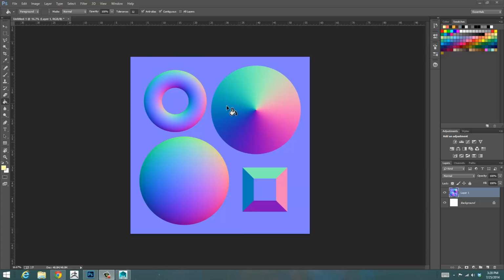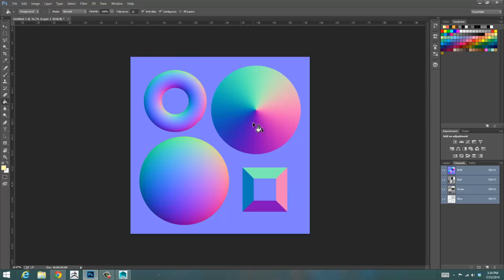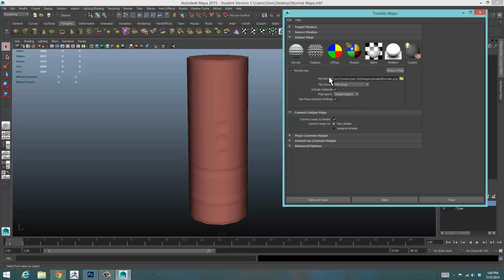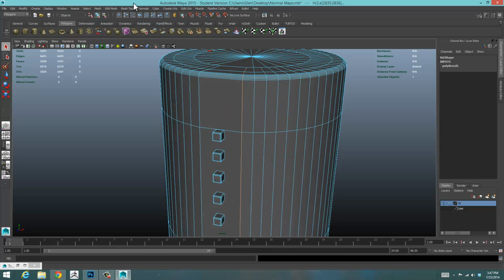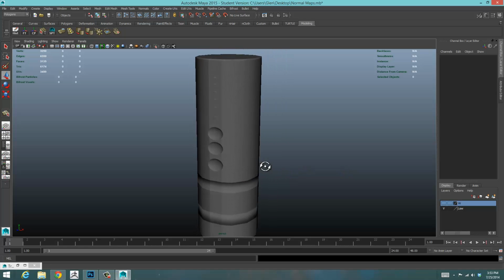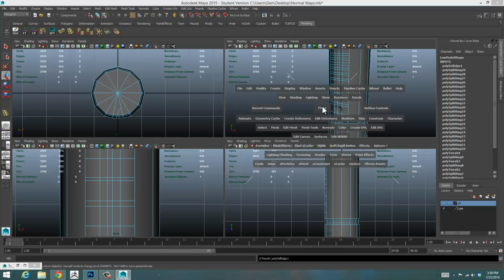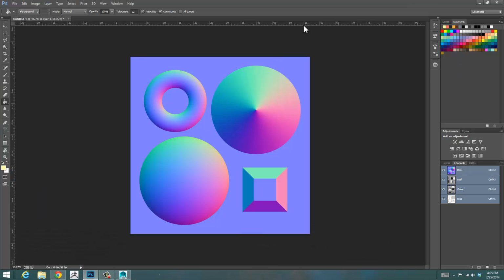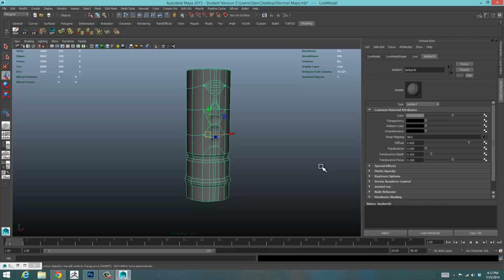Introduction to baking normal maps in Maya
Learn what normal maps are, and how to bake them without getting artifacts in Maya.